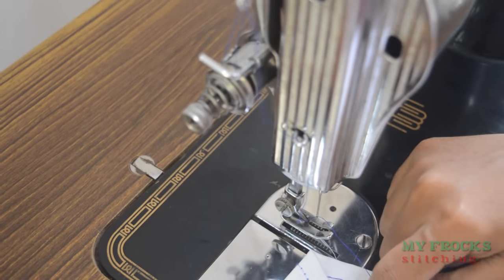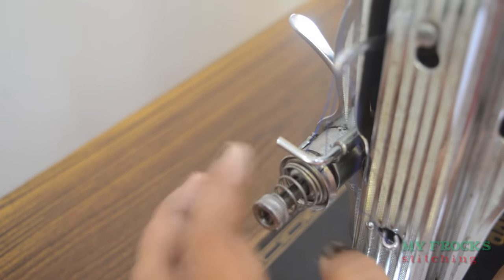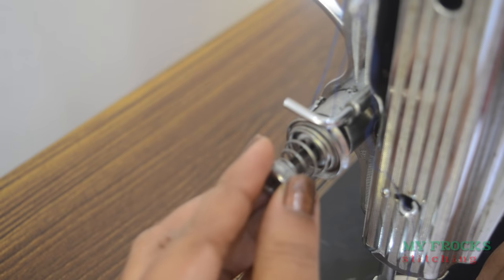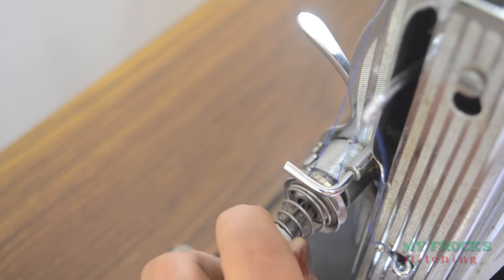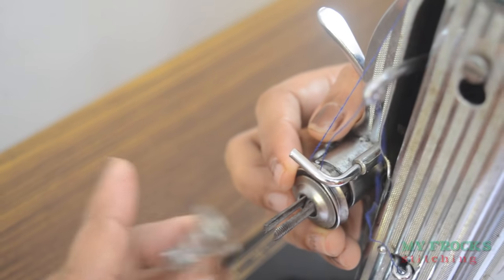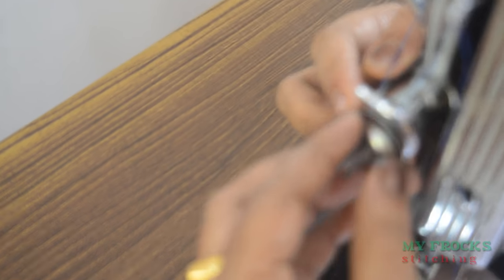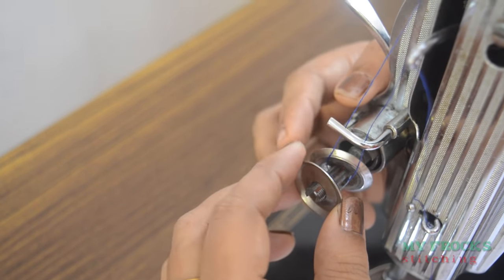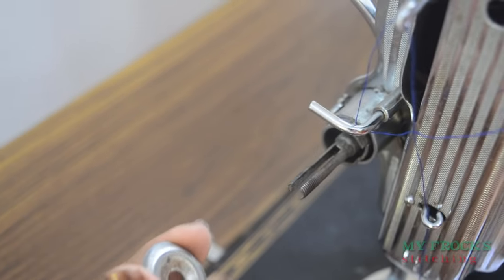തൈക്കുമ്പോൾ അടിയിലെ stitch ശരിയായി വീഴുന്നില്ലേ ? / sewing machine repair malayalam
In my frocks malayalam today I am showing a sewing machine repair.This is how to solve bad stitches while sewing . This is a sewing machine problem  / repair solution for beginners in malayalam. തൈക്കുമ്പോൾ അടിയിലെ stitch ശരിയായി വീഴുന്നില്ലേ ???.